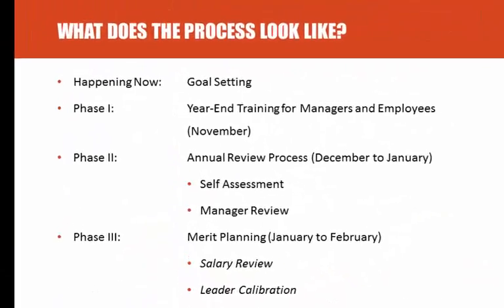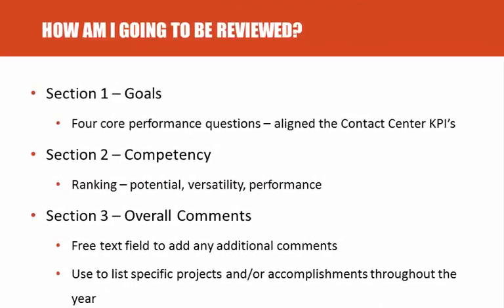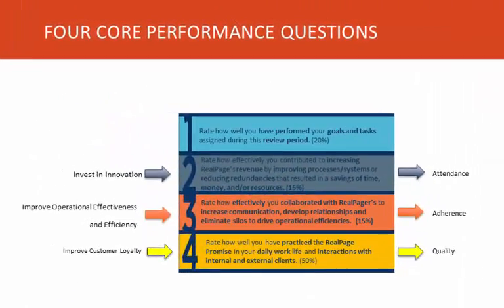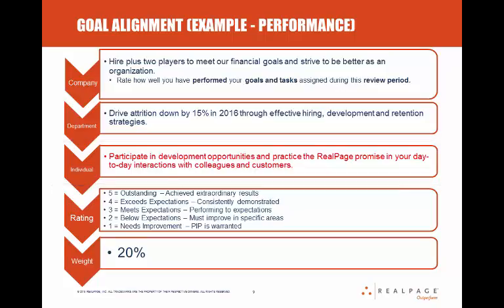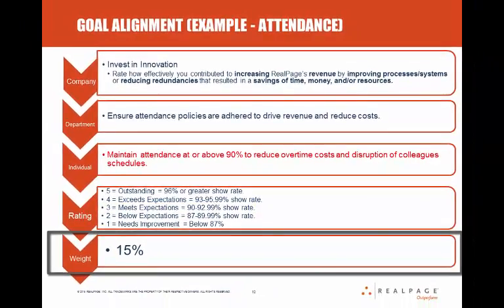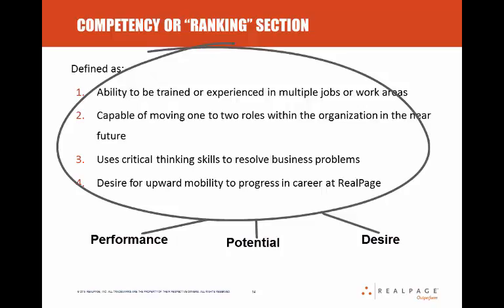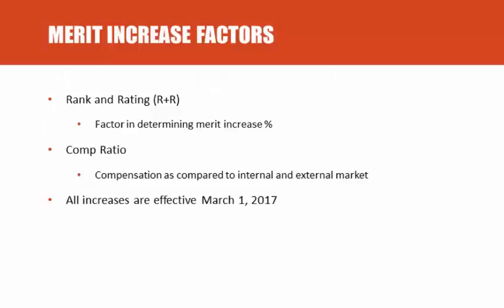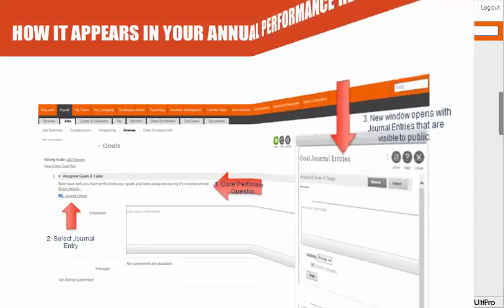Contact Center Annual Performance Review